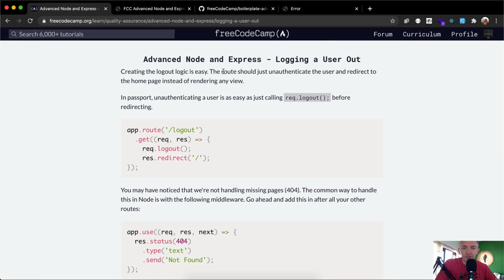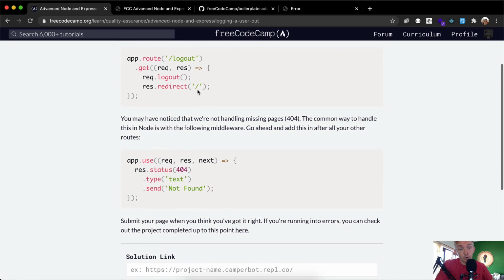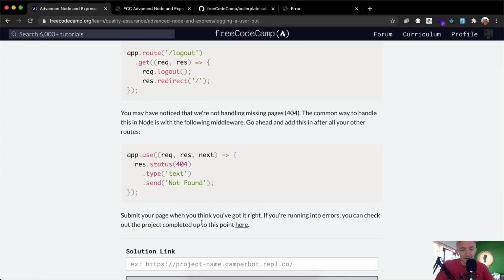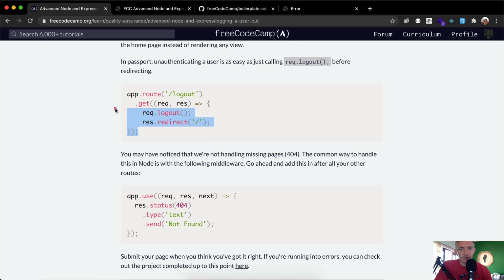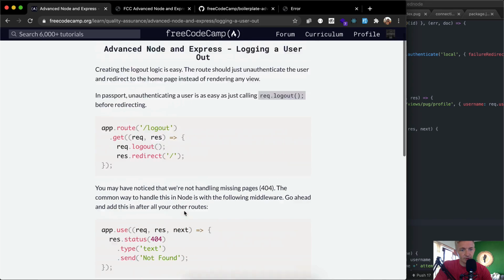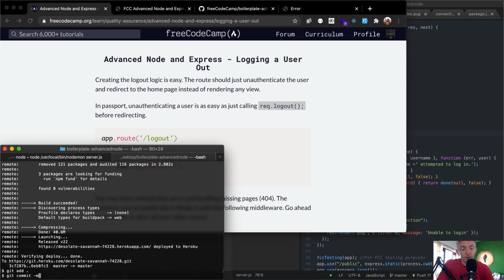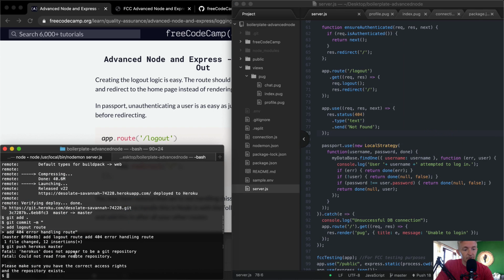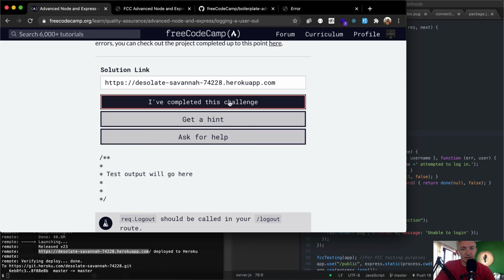Logging a User Out - Advanced Node and Express - Quality Assurance Certification - Free Code Camp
In this tutorial we learn how the process for logging a user out. This is one part of many making up the Advanced Node and Express section. This section makes up part of the Quality Assurance Certification. I want to say a big thank you to FreeCodeCamp for the curriculum. My goal with these videos is to support early stage programmers. I hope that these videos help you to learn faster and understand more fully. For me, learning this was difficult so I hope this makes your life less difficult.

Logging a User Out, Advanced Node and Express, Quality Assurance Certification